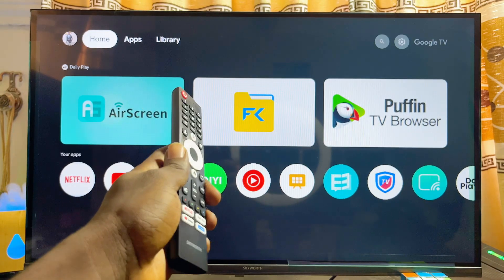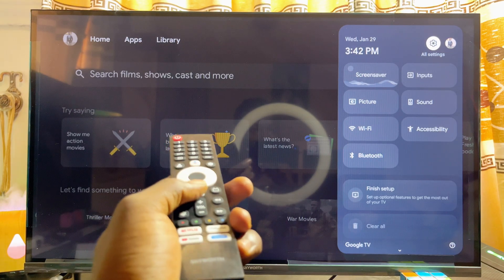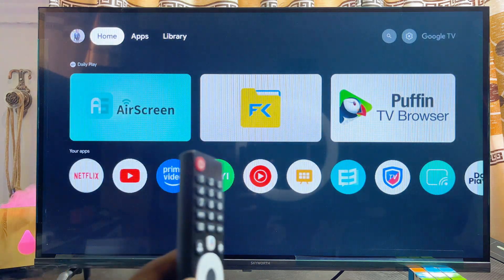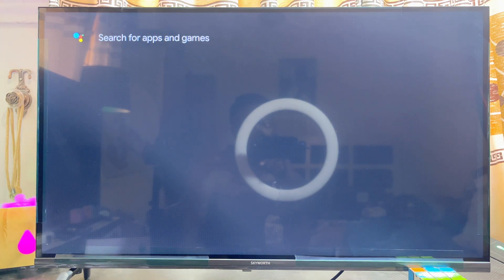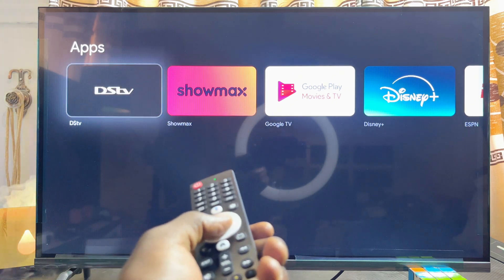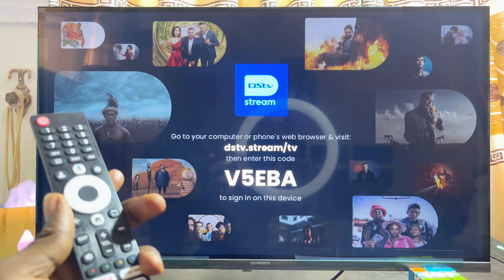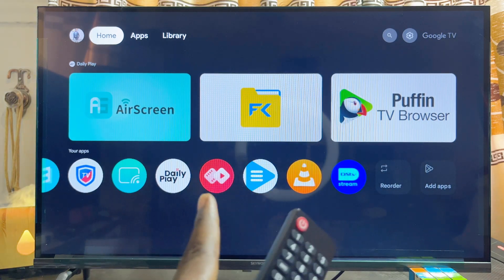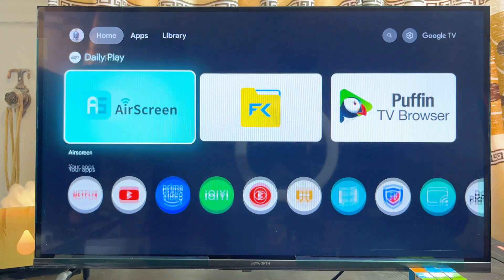Skyworth Smart TV: How to Download and Install DStv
In this video, I’ll show you how to download and install the DStv Stream app on your Skyworth Smart TV. Whether you're using a Skyworth Google TV or a Skyworth Android TV, the process is the same. First, I’ll guide you on how to ensure your TV is connected to the internet. Then, I’ll walk you through opening the Google Play Store, searching for the DStv Stream app, and installing it directly onto your Skyworth TV. By the end of this tutorial, you’ll be able to access all your favorite DStv content with ease.